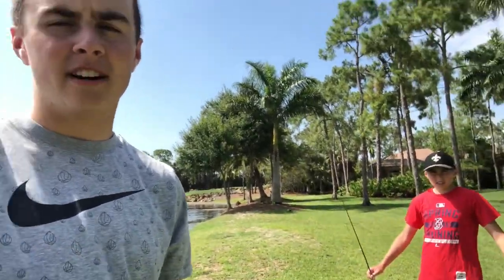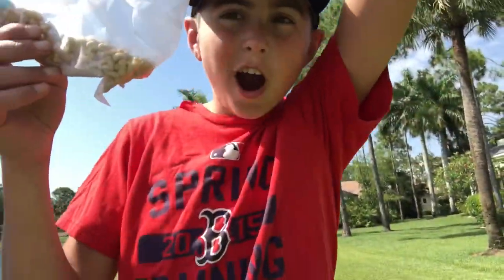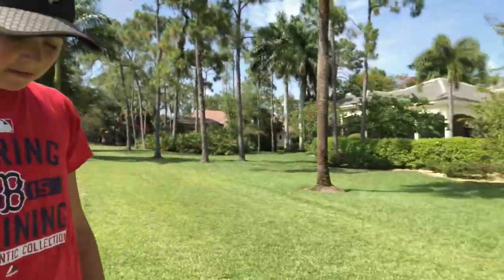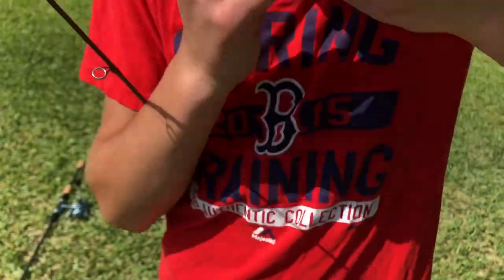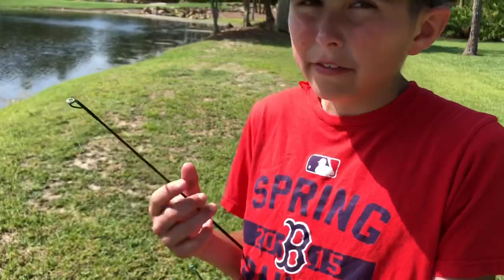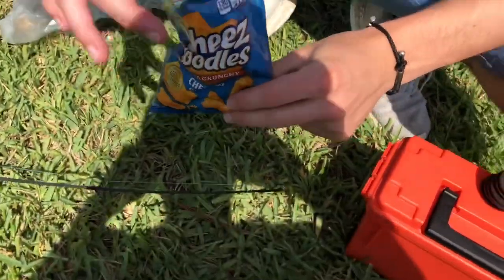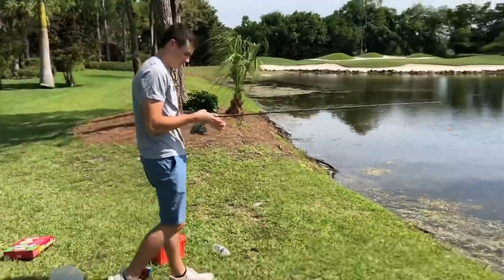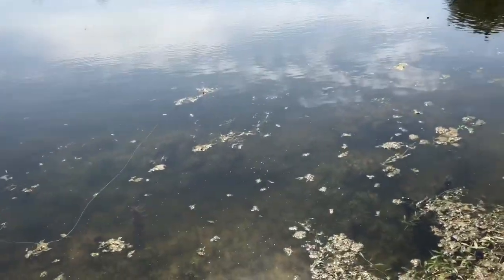Homemade BAIT fishing challenge (we caught bass)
Homemade bait fishing challenge
Homemade lure fishing challenge